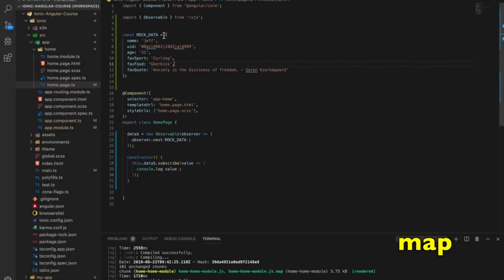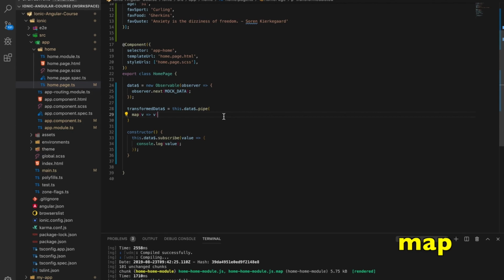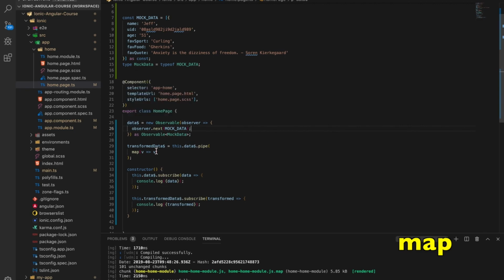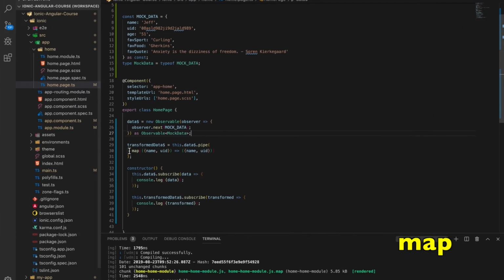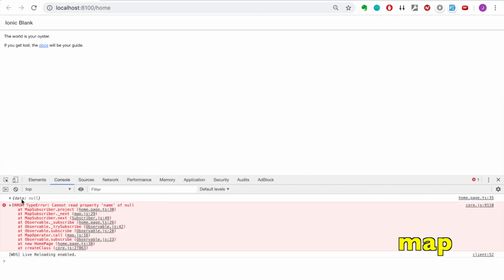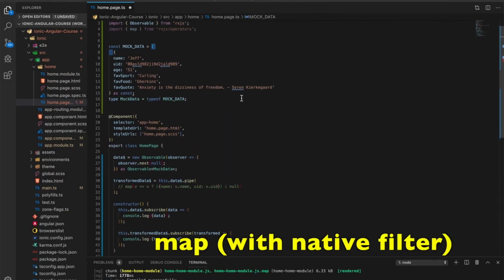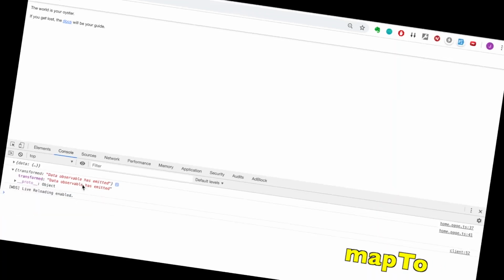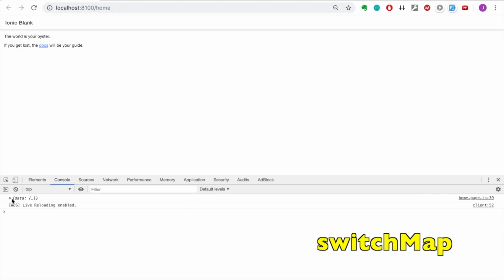RXJS 101: Transforming Data (map, mergeMap, mapTo, switchMap)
Transforming (or mapping) data is perhaps the most important function of the RXJS library.

PROMOTION: Get the Ionic, Angular & Firebase MASTER CLASS for free on Skillshare by signing up for 2 free months via this

You will also get free access to thousands of other premium Skillshare classes. Make sure you use the above link.